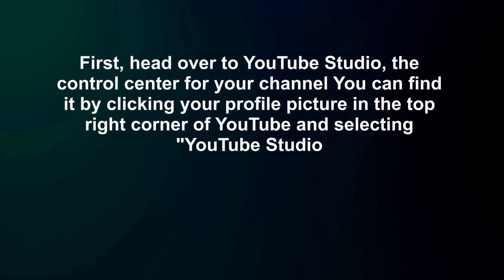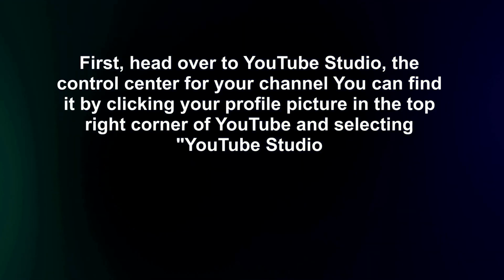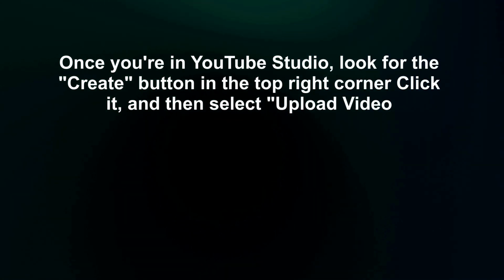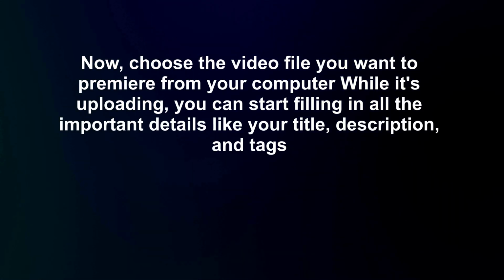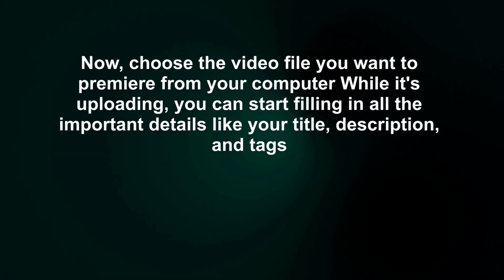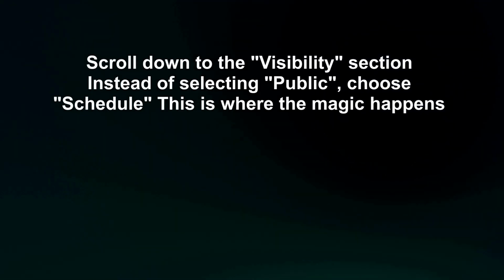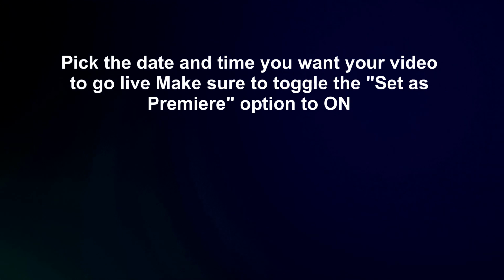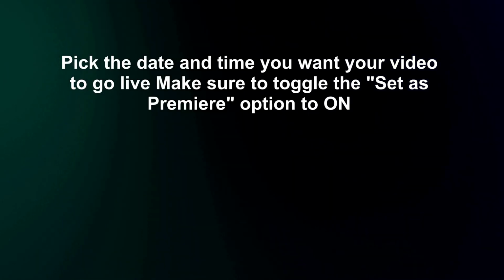How To Premiere Video On Youtube - UPDATED!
How To Premiere Video On Youtube helps you set up and schedule a premiere for your YouTube videos, creating excitement and engagement with your audience. Launch your videos in style!

00:00 Intro
00:05 YouTube Studio
00:12 Upload Video
00:18 Video Details
00:24 Visibility
00:28 Set as Premiere
00:33 Customize Premiere
00:38 Premiere Watch Page